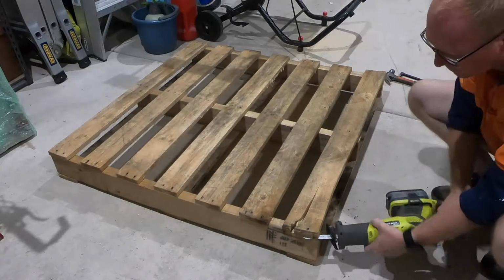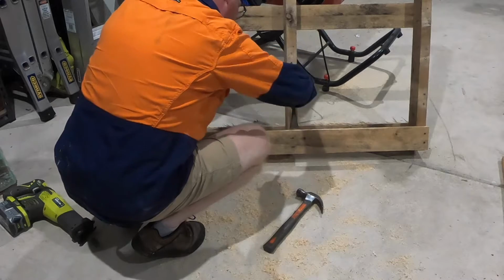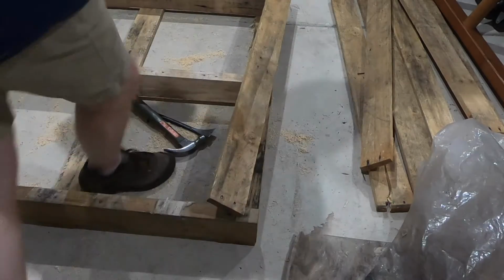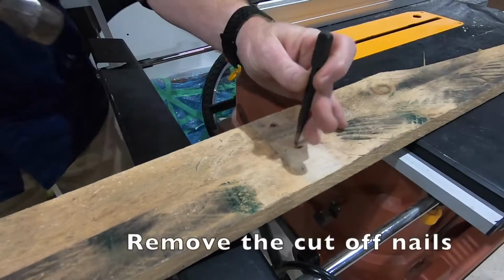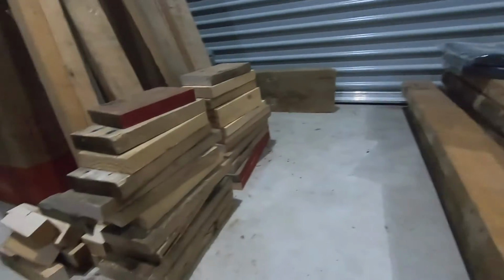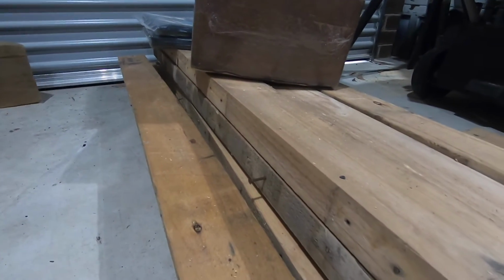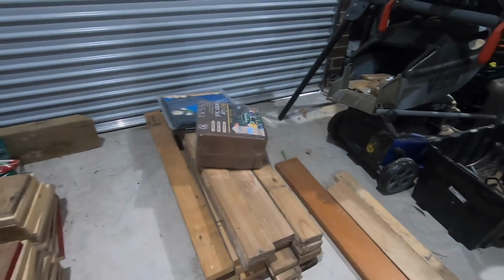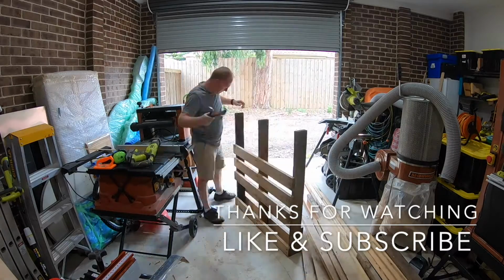Breaking down Pallets - In the Workshop Ep. 87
Here is a short video with 2 methods to quickly and easily break down pallets into usable timber, and why you would choose one method over the other depending on your needs.

Talitha is a carvel planked Colin Archer design built in Sydney in 1940 by William L. Holmes. She has sailed the Pacific and south and east coasts of Australia. She is in bad state, I picked her up as a Christmas gift to myself in December 2015! She has Oregon (Douglas Fir) planking on Spotted Gum (Eucalyptus maculate) with White Beech deck planks. Follow along as I attempt to bring her back to her original glory of hardwoods, bronze and long days sailing Australia!